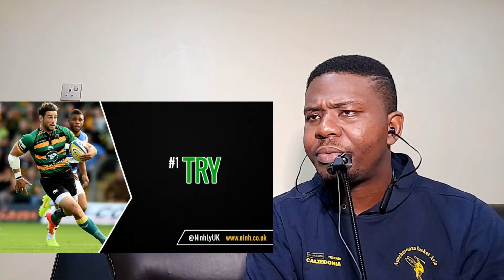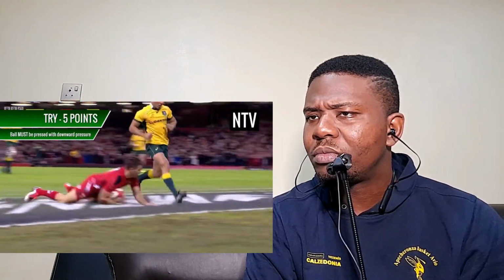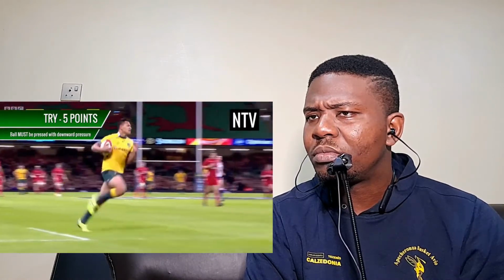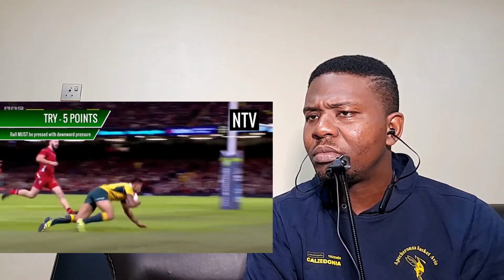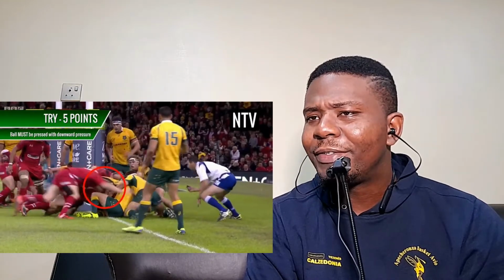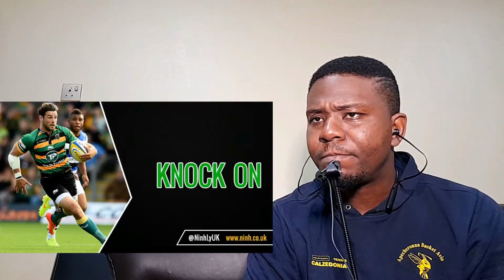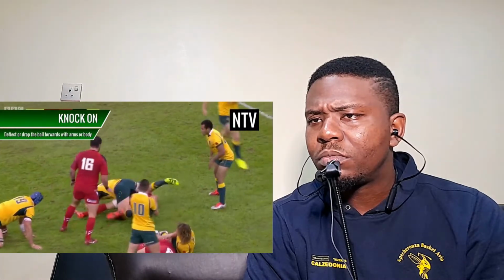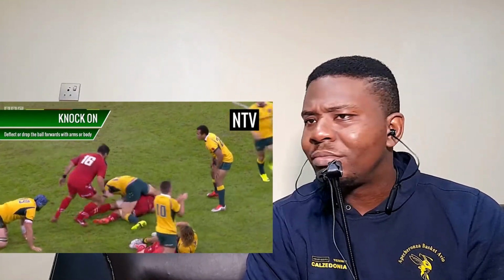Clueless SOCCER FAN Reacts to The Rules of Rugby Union - EXPLAINED!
I'm a Football(Soccer) fan that lives in Africa. Today, I'll be getting into Rugby Union for the First Time.